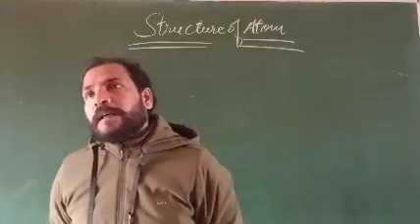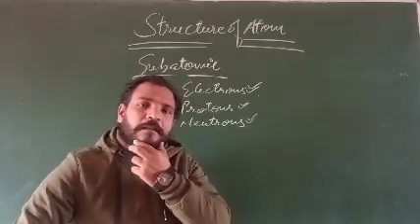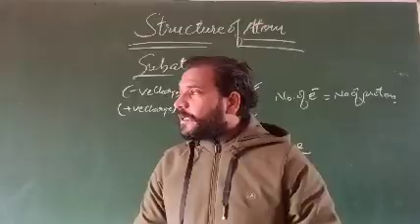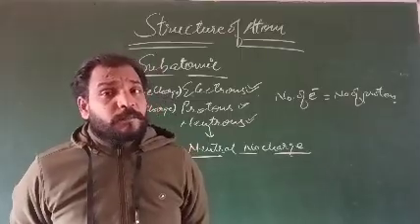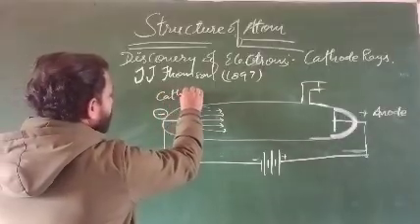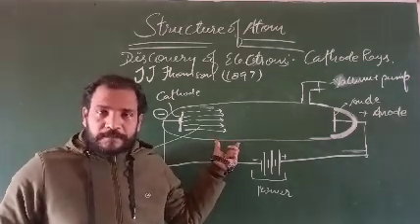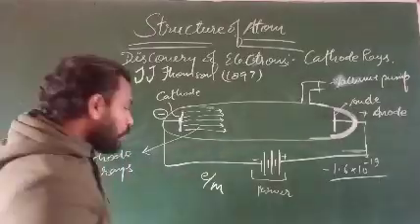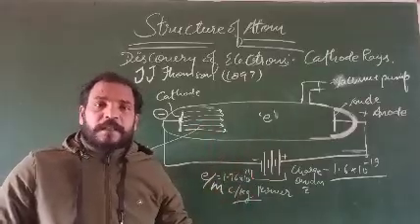3 January 2026